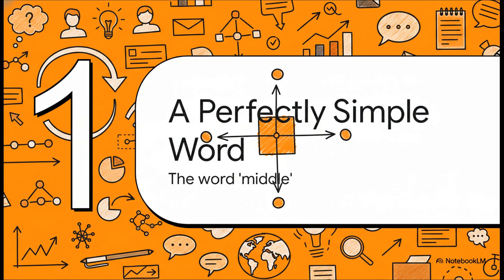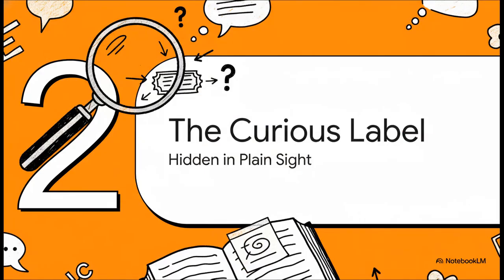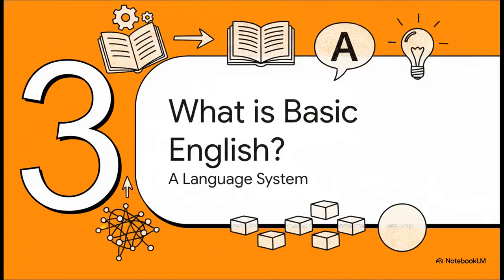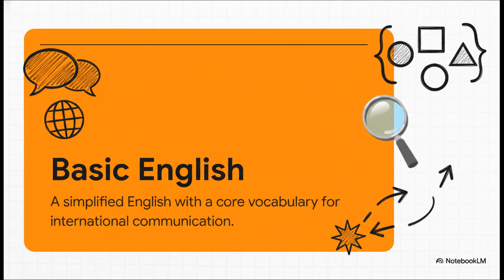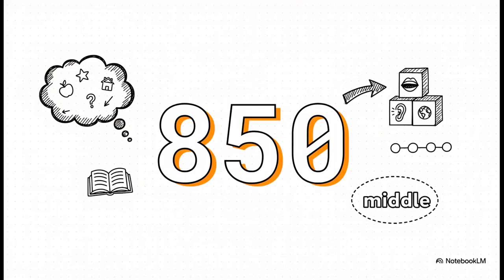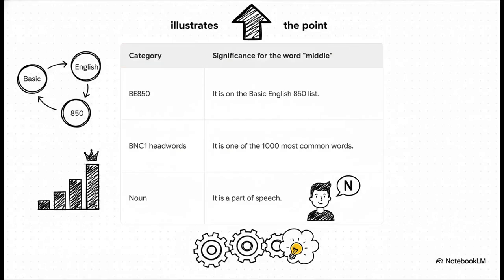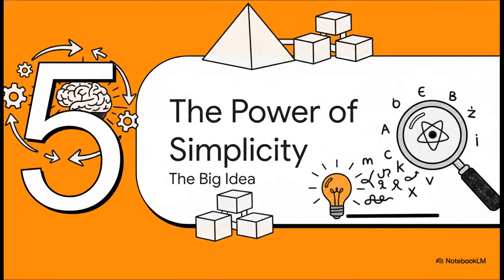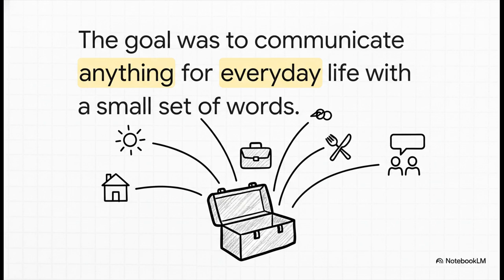Wood, Corpora, and Equal Parts: The Hidden Universal Center of the Word "MIDDLE" (Basic English)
Do you think "MIDDLE" is just a boring word for the point between two objects? Think again! In this video, we put this common term under the microscope to discover why a simple dictionary entry is actually a masterclass in linguistic engineering built for universal human communication.

"MIDDLE" is a master of structural necessity. We explore its anatomy on the Simple English Wiktionary page and find vital lessons in absolute clarity:

Direct Definition: The dictionary completely avoids heavy textbooks, stating it is simply the place that is between two things (like cutting a piece of wood in the middle to get two equal parts).

The Corporate Proof: We examine data tables proving middle is a noun that sits in the top 1,000 most common words of the British National Corpus (a massive collection of written and spoken human talk).

We pull back the curtain on the secret label hidden on the page: "MIDDLE" is a proud member of the "Basic English 850" list. This is a constructed, highly controlled language system engineered in the 1930s to shrink a sprawling language into an efficient communication engine. Discover how a small set of only 850 words does not box your thoughts in, but serves as a solid launchpad to force clear, direct communication and universal understanding across global cultures. Master the power of middle today!

Timecodes:
00:00 — The Puzzle: Why amazing ideas hide inside our most common vocabulary words
00:24 — The Core Definition: Cutting wood in the middle to get equal parts
00:41 — The Secret Label: Discovering the official "Basic English 850 list" club signpost
01:14 — Constructed Languages: Why Basic English is a specially engineered tool for the planet
01:52 — The Magic Number: Why 850 words are enough to say anything in daily life
02:29 — Data and Corpora: Tracking middle inside the British National Corpus data tables
03:09 — The Grand Vision: Breaking down global communication barriers for beginners
03:45 — The Takeaway: How structured simplicity engineers a tool for universal understanding
04:02 — Final thought: Can you successfully explain your entire job and life using only 850 words?